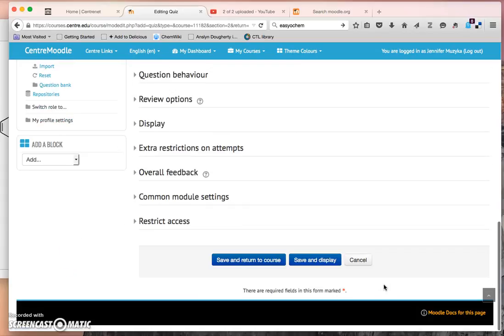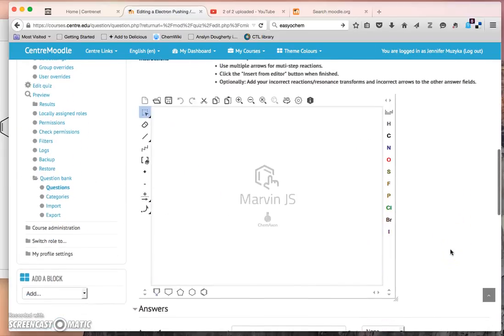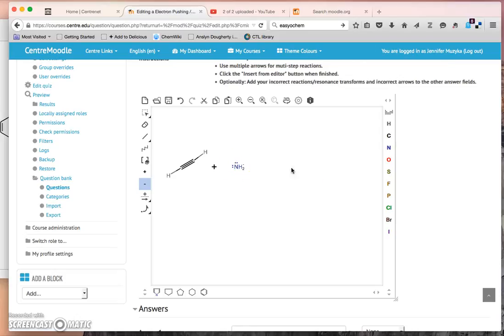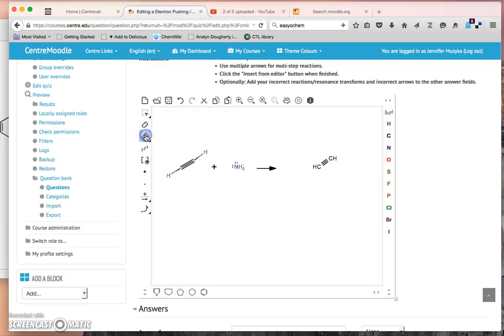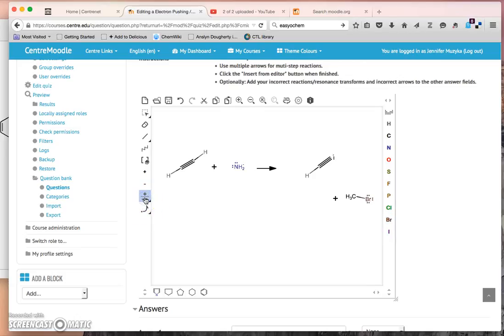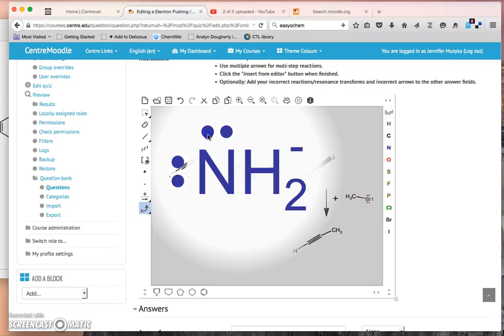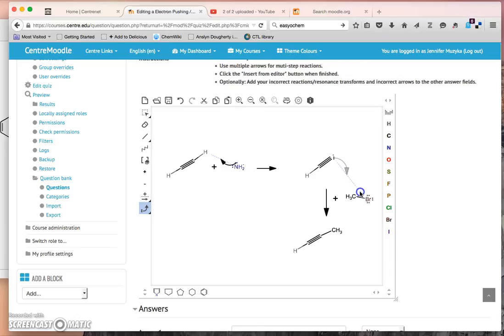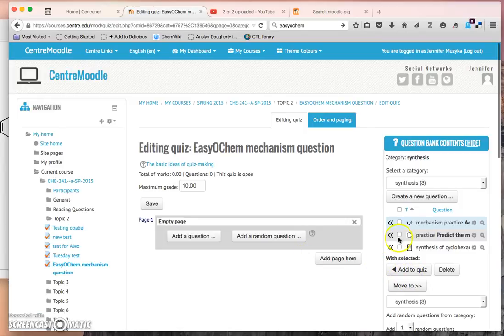Building EasyOChem mechanism question